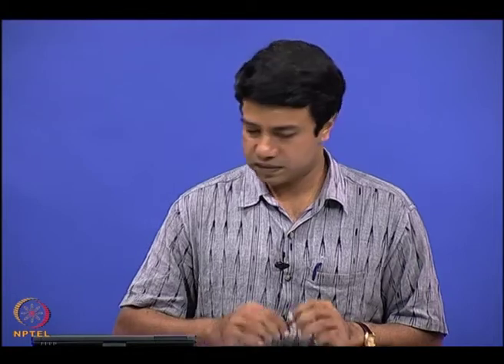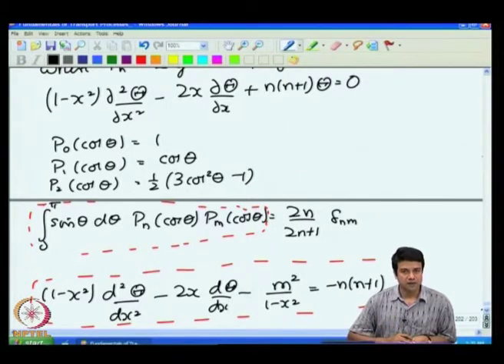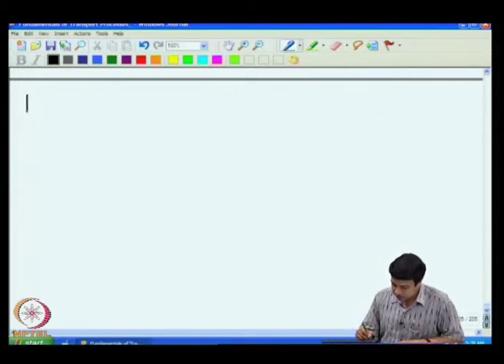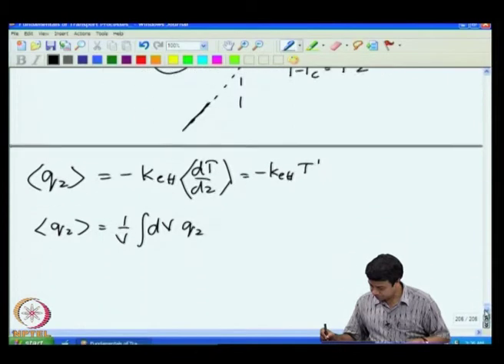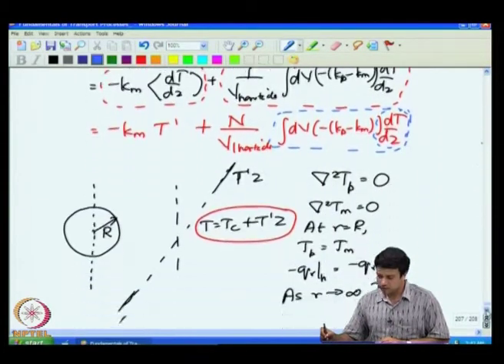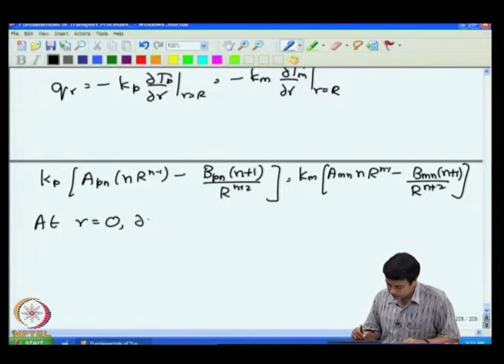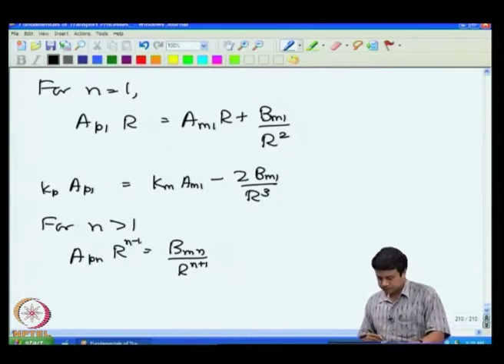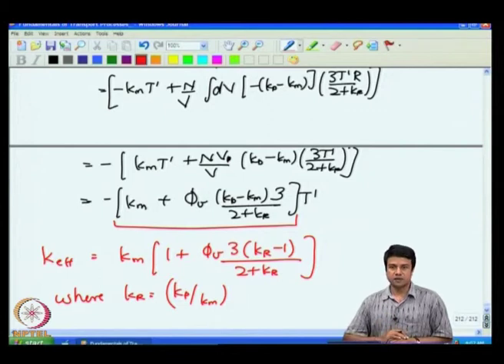Diffusion Equation Spherical Co-ordinates Effective Conductivity of a Composite